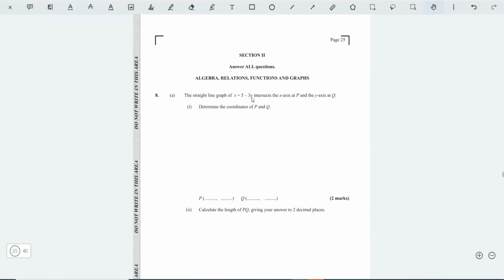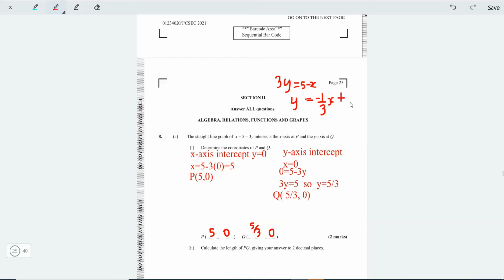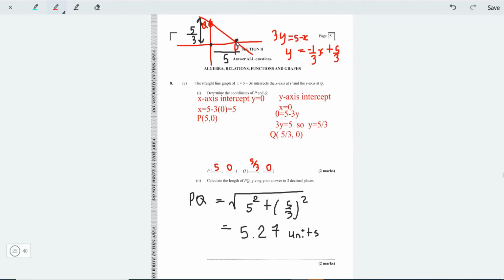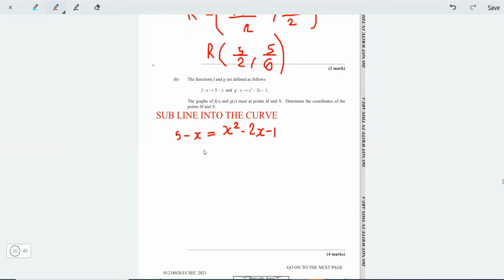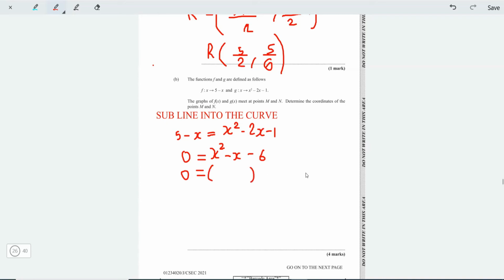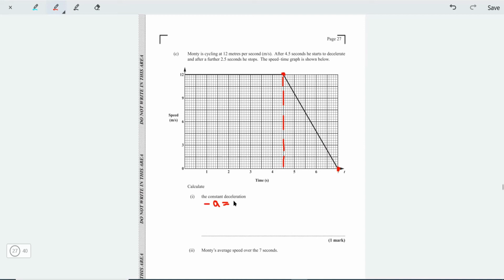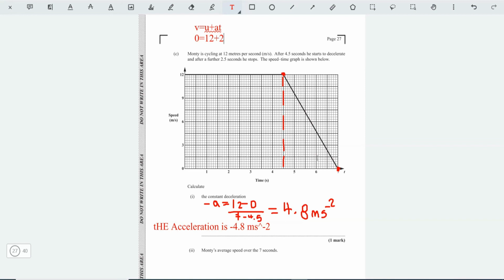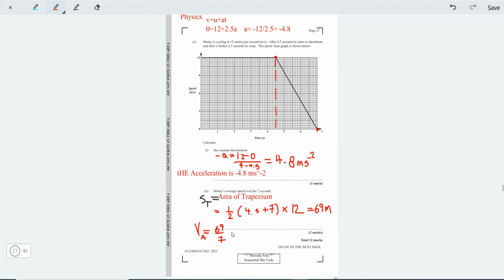CSEC MATHEMATICS| January 2021|Question 8| Relations, Functions and Graphs